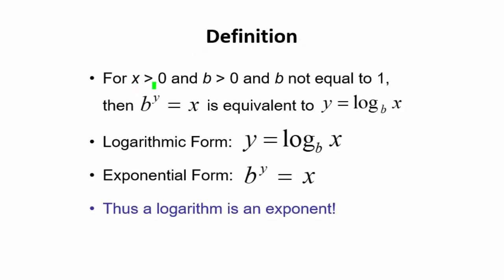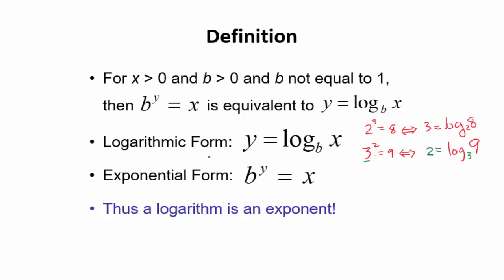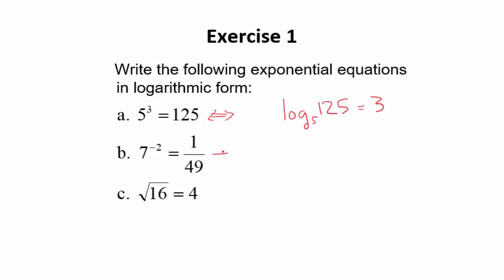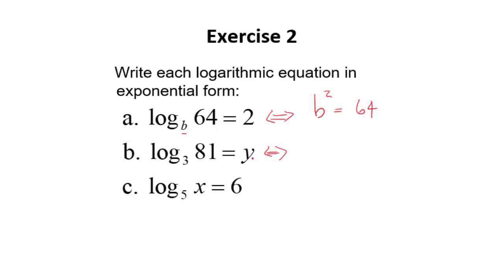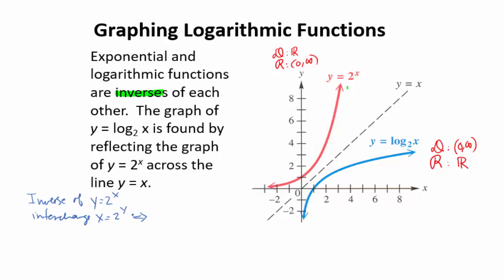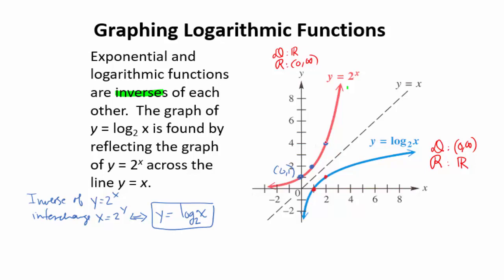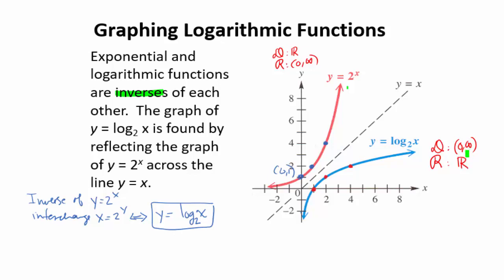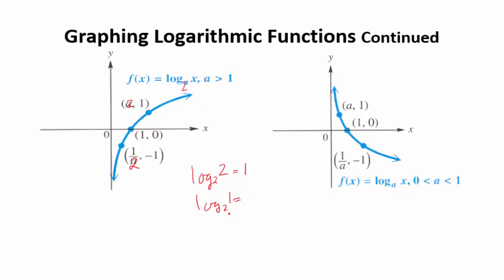MA 113 Section 7.3 Logarithmic Functions and Their Graphs Part A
What is a logarithmic function, how it relates to an exponential function, how to graph a log function.